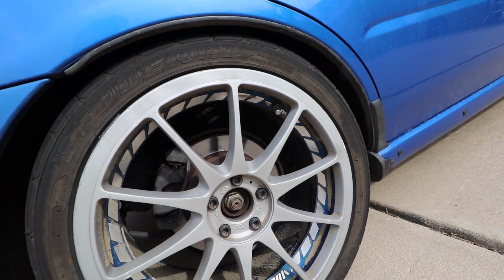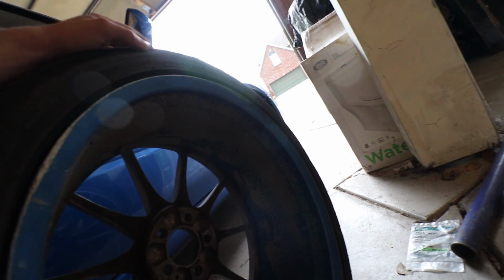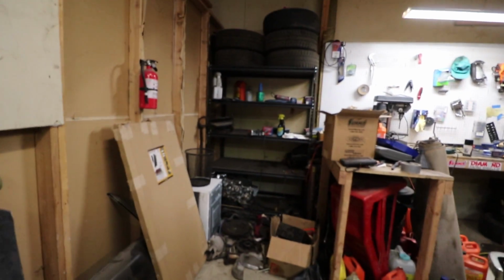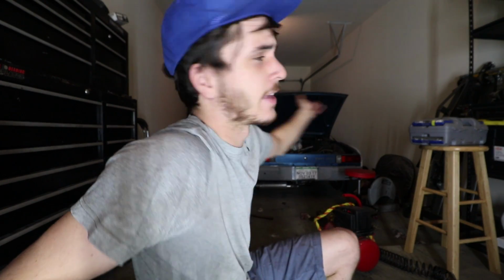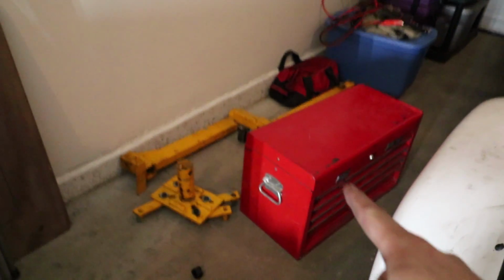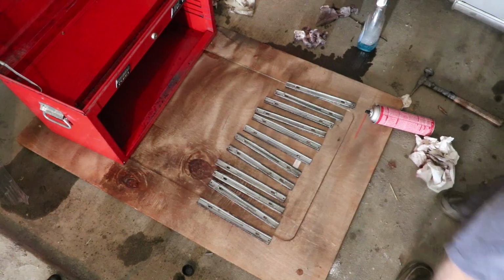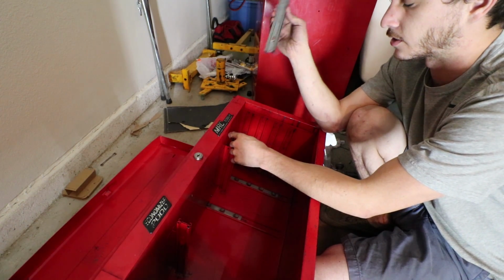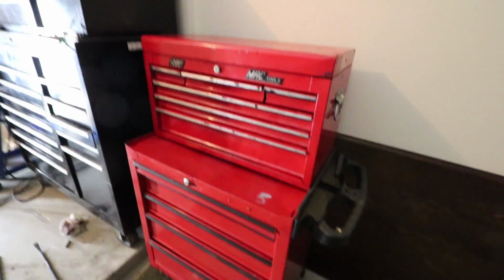Where have I been for the last two weeks??? (Hint: I moved)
I got to go check out Matt Sixberrys shop, sideways fab, and see his drift kart death akrt that has been featured on many channels such as Adam LZ, Haggard Garage, and Caleb Quanbeck. I haven't had time to edit so I just through them all into a long video.